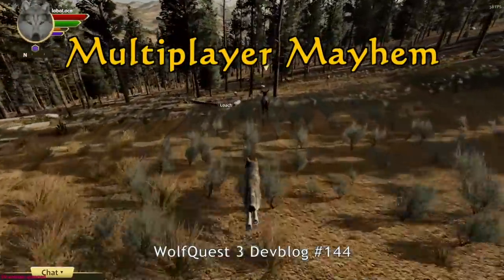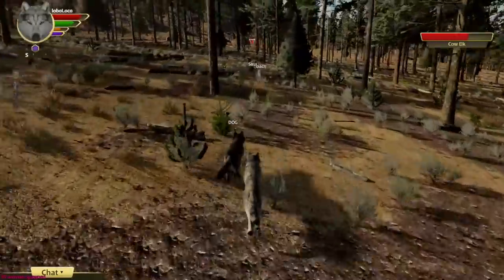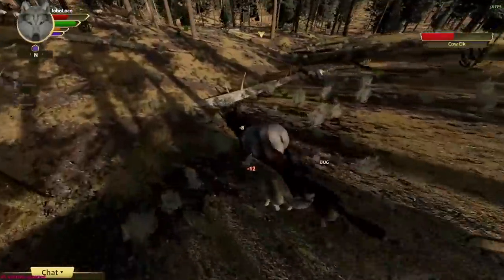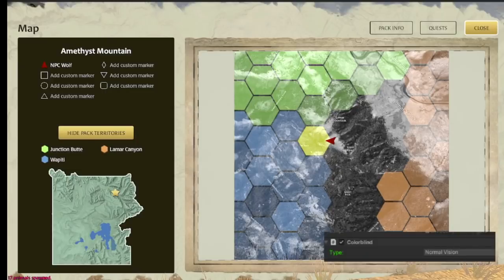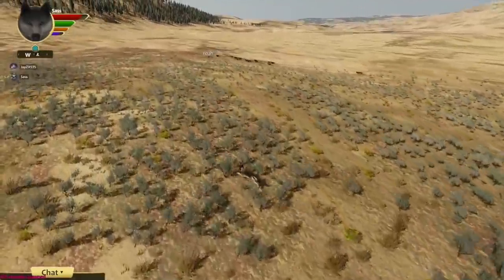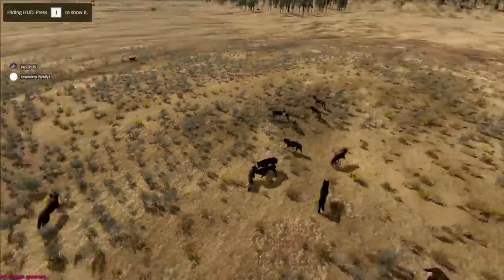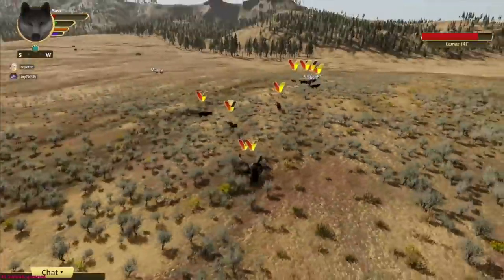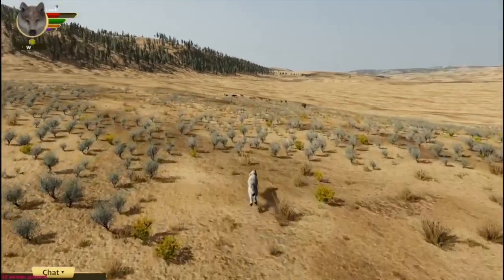Multiplayer Mayhem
Multiplayer is shaping up quite nicely now, though we still have plenty on our to-do list. Some things are new and unique to multiplayer, while others involve changes to core game elements that will appear in both single and multiplayer. Today’s devblog looks at three such things:

* Balancing the Elk Hunt: We have been revising the elk hunt to be a suitable challenge when 4-8 wolves are attacking an elk. Our first round of difficulty modifiers had little effect, since the elk was unable to break free when so many wolves were biting it simultaneously. So we dug in deeper and have made several more changes: increasing the elk’s flight speed so wolves can’t catch up so quickly, adding a new behavior so elk can better break free of multiple attackers and sprint away with a burst of extra speed, and adjusting several speed and distance variables to help the elk stay in a cohesive herd. These all are working quite nicely together now in our testing.

* Pack Territory Colors: The new Territory mode in multiplayer means that each pack’s color on the World Map needs to be easily distinguishable from the others. It turns out that some of the current colors look quite similar for people with some types of colorblindness. So, with the help of a handy colorblindness shader, I experimented until I found a new set of colors that works for everyone.

* Refining the Wolf Fights: A number of bugs had been keeping us from seeing a full-on fight with a stranger wolf pack — until this week. It really is something! But having 17 wolves all going at each other is a chaotic mess even in Yellowstone, and this presents quite a challenge for multiplayer syncing code. We hope to refine that further before release and then keep looking at ways to improve it for the long run.

Testing multiplayer takes time but our dedicated beta testers make it very enjoyable. It’s exhilarating to run with the pack and see everything (well, almost everything) working together after so many months of hard work by everyone on our team. Playing with others brings so much more to the game.  My favorite moment this week is captured in today’s video: the astonishment of our group when coming upon almost a dozen stranger wolves, each of whom was ready to rumble.

We have released the first episode of WolfQuest 3: Anniversary Edition (Amethyst Mountain) for PC/Mac on Steam and itch.io, as Early Access. While in Early Access, we are updating the game frequently with more features, multiplayer, and ultimately the Slough Creek episode with pups. The mobile version will come after the game is completed on PC/Mac platforms. We’ll then resume development of the next episode, Tower Fall (DLC).